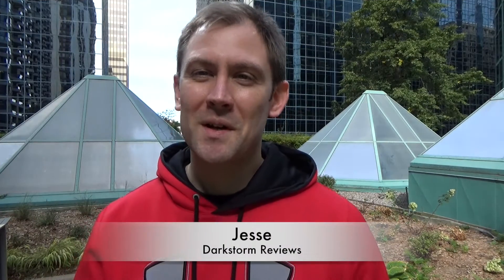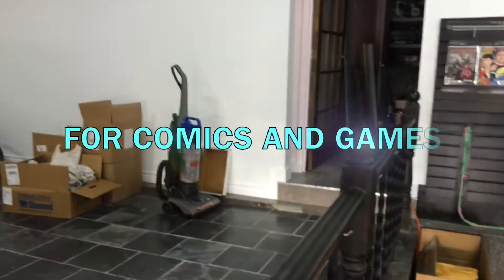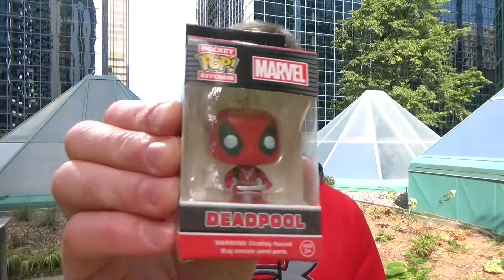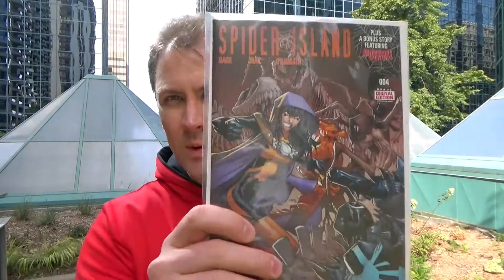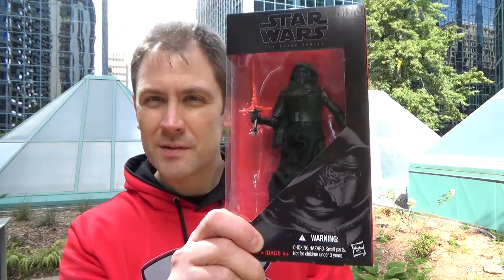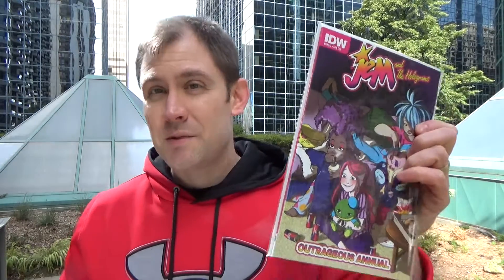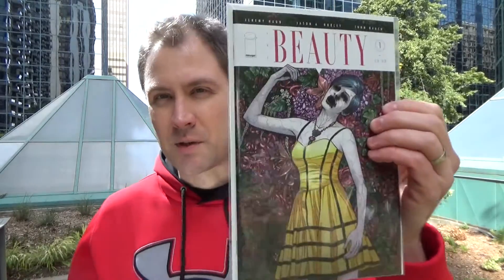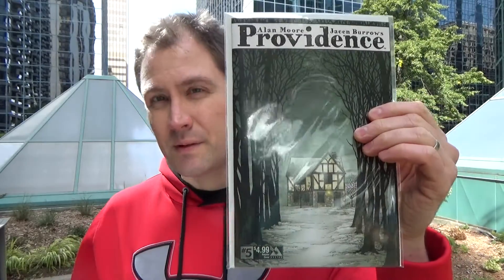Comics On A Deck - Comet Comics Tour & Haul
In my ongoing quest to use different backgrounds for my videos, I did this one on the deck of our building. Comet Comics which is the new store owned by former Silver Snail employee Heather, opened on September 30th so I made a little video tour to show you all. Former Silver Snail manager Kin is working there too and so is Rebecca.

deadpool
jem and the holograms
spider-man
star wars
kylo ren
black series
figures
toys
pop vinyl
funko
drawn onward
annual
ottawa
comet comics
the beauty
jirni
aspen
image comics
idw
age of apocalypse
inferno
x-men
matt madden
postal
book of death
harbinger
Providence
alan moore